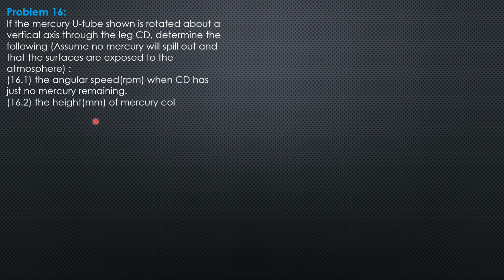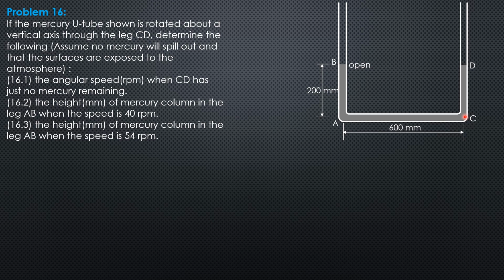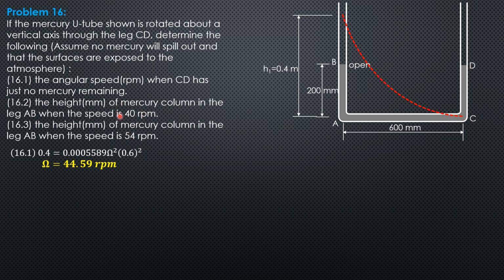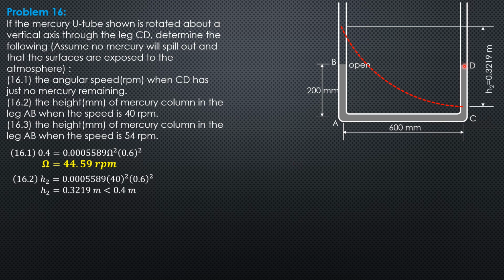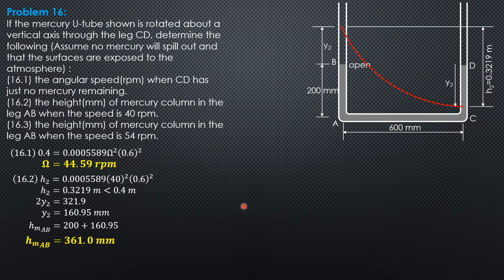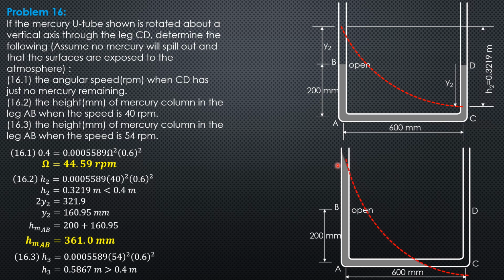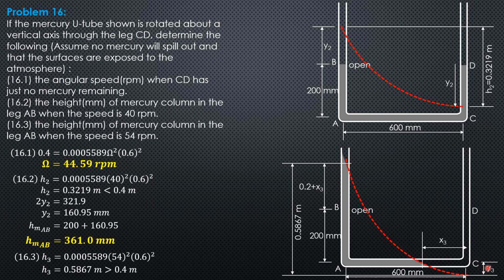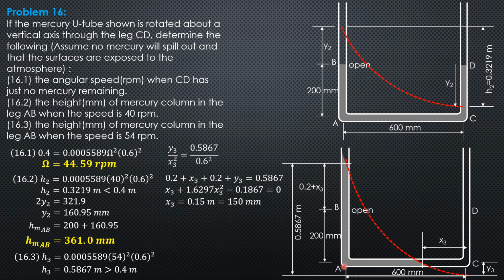ROTATED VESSELS, Example 16